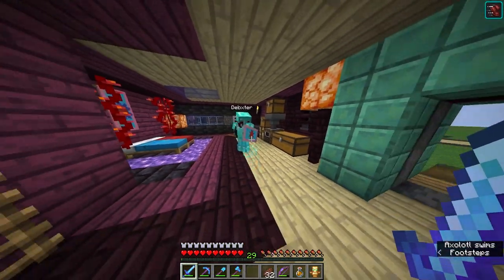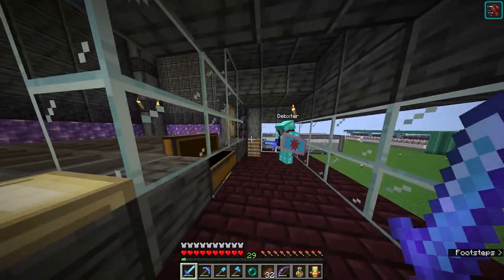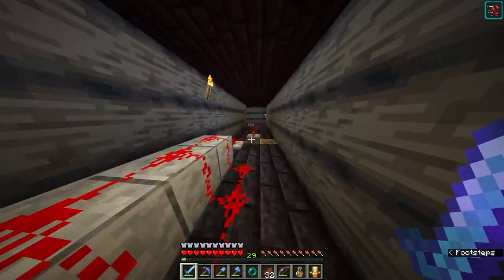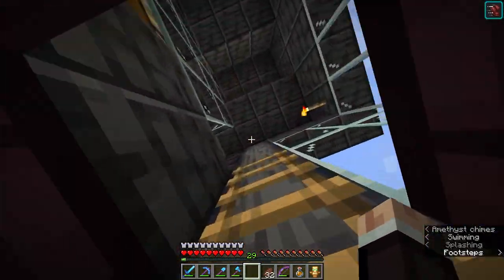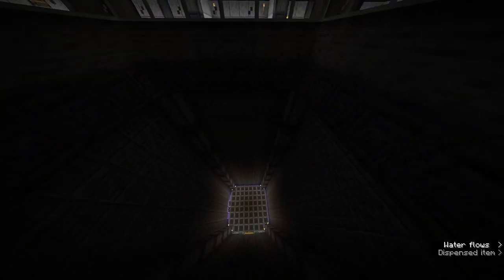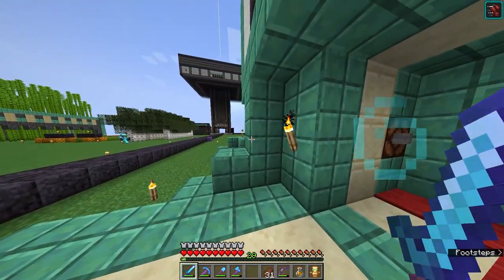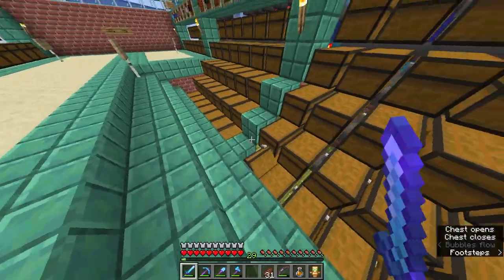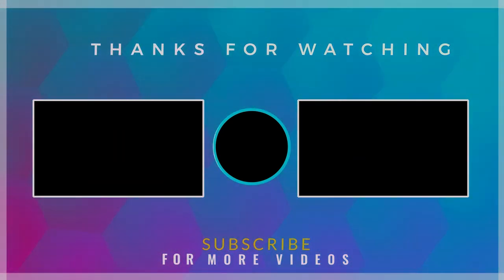Unbeatable Automated Mob Grinder - Minecraft 1.20 FLADES SMP #2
Minecraft FLADES SMP, We built an amazing Automated Water Pushing Mob Grinder, spider proof and many more things!

If you're looking for an exciting adventure, then you should definitely check out this episode.

We hope to create a FLADES community where we can enjoy the latest content of many game titles

- Tags-